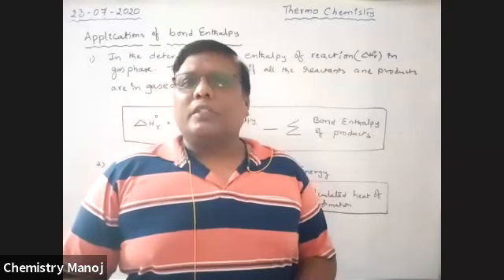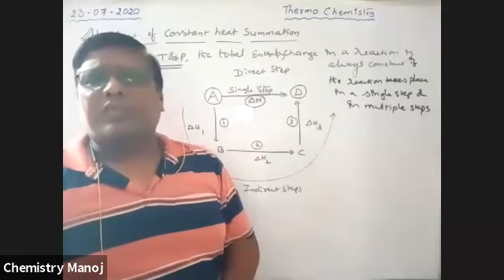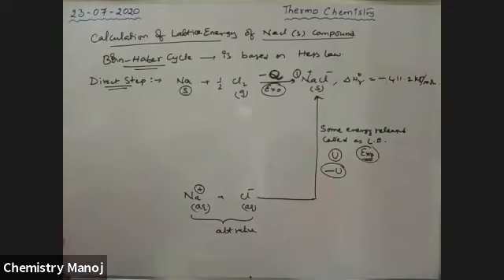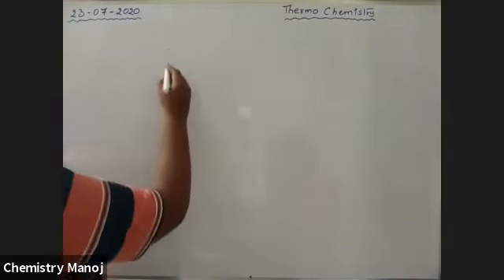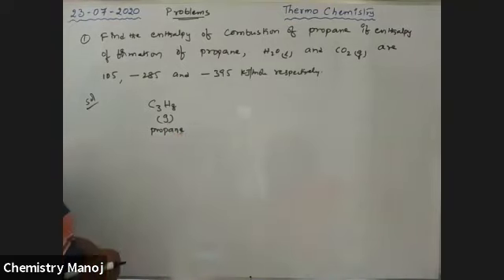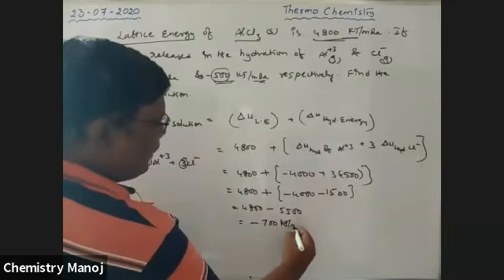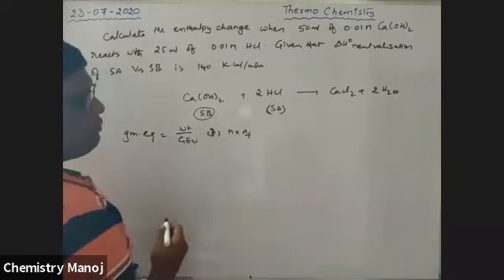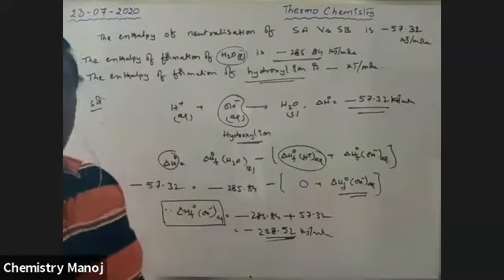Thermo chemistry - 4